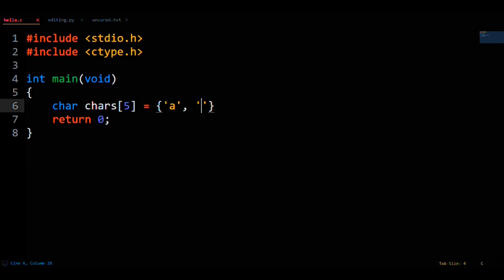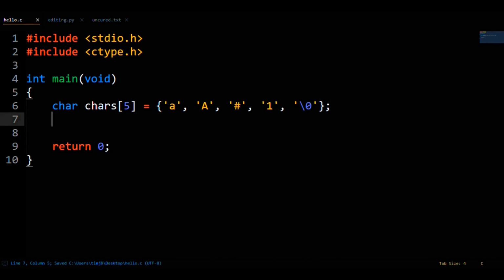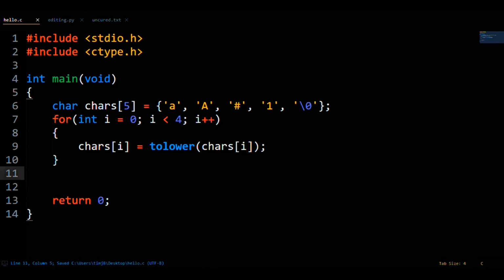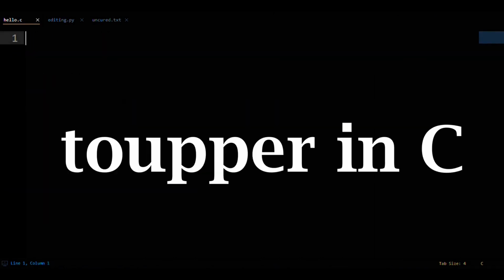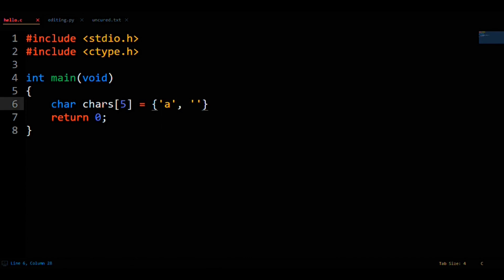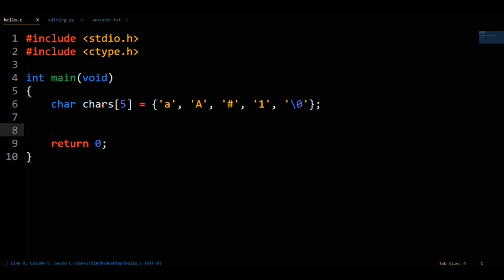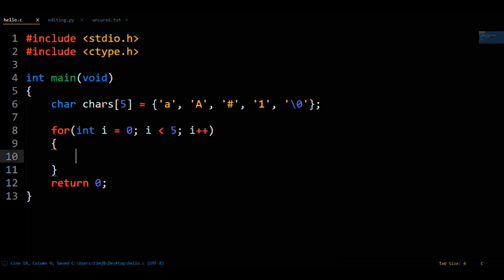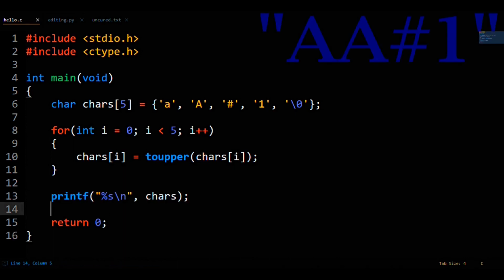C tolower and toupper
The tolower and toupper functions in C are two different string functions in C that convert a cased character to the respective case that the function mentions. tolower converts a cased character to lowercase. toupper converts a chased character is uppercase.

Sections
0:00 - tolower
1:24 - toupper
2:53 - Outro